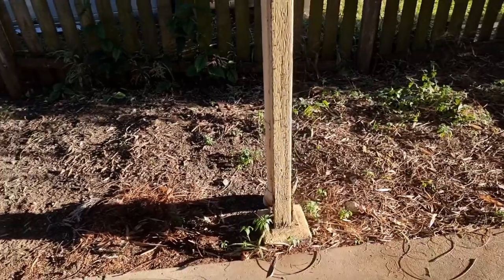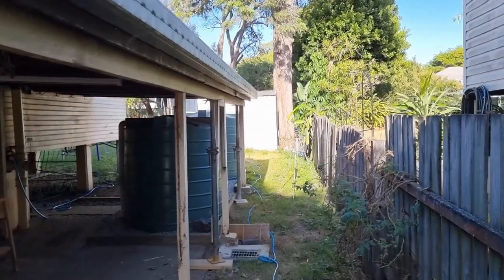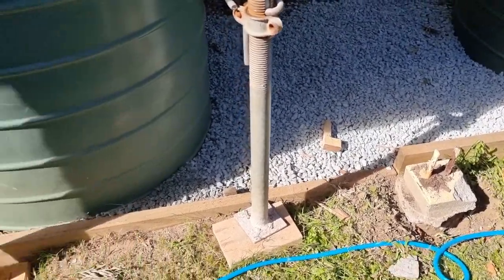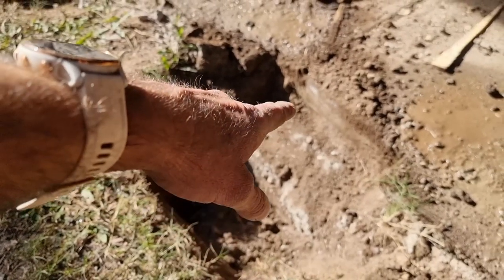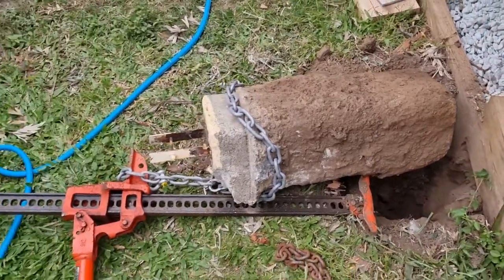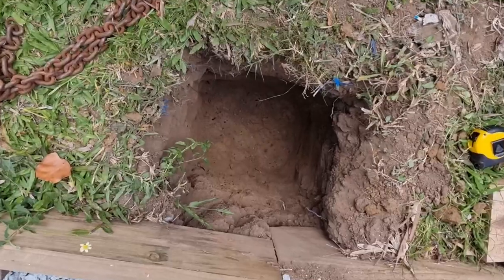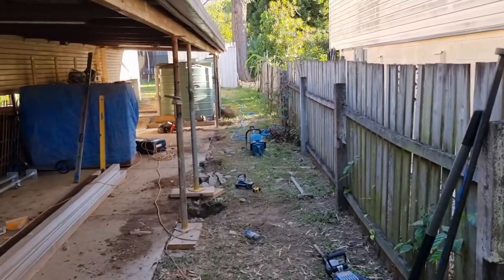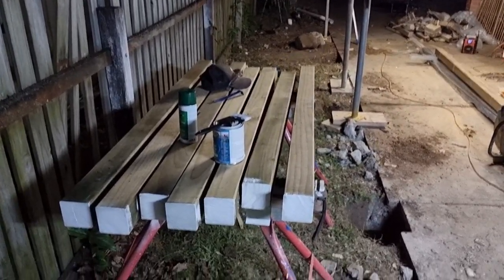VLog #9 - Digging footings for new carport posts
demolition of old carports posts that has wet rot throughout, using leverage to remove existing footings. Long day on site